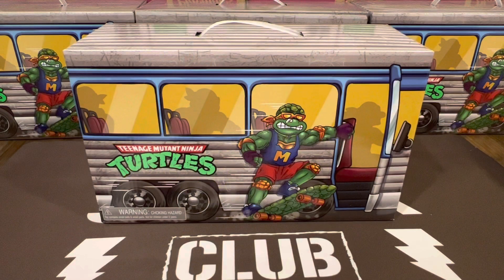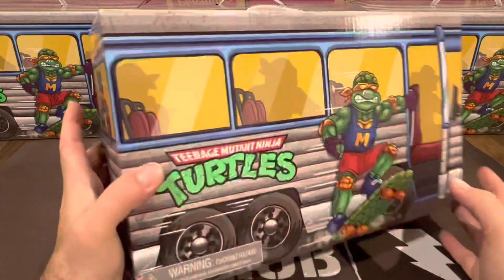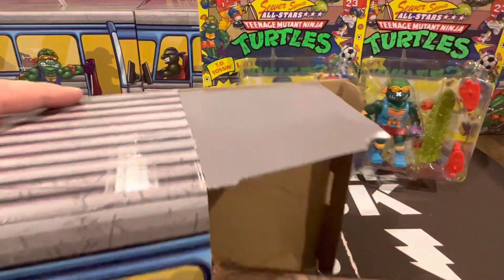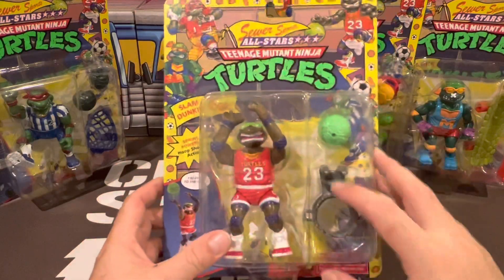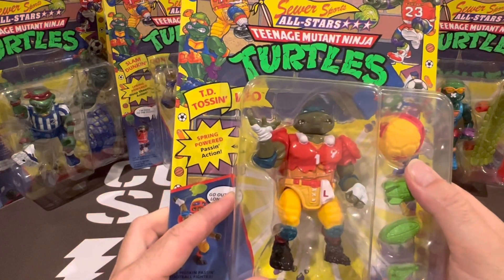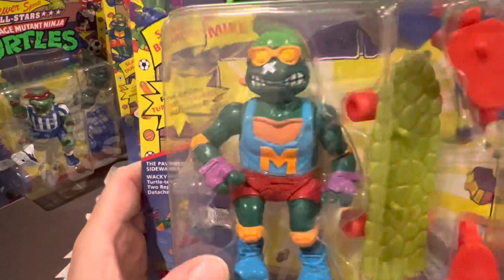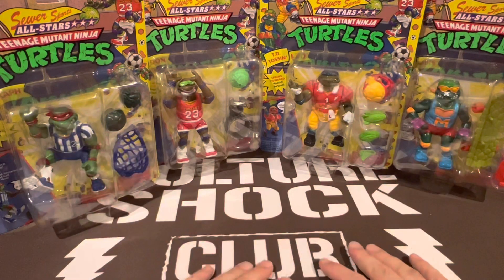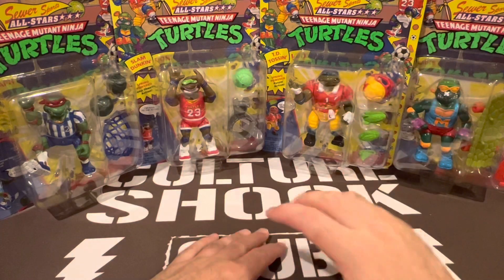Playmates - Teenage Mutant Ninja Turtles - Sewer Sports All-Stars 4 Pack Unboxing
We take a look at the Playmates - Teenage Mutant Ninja Turtles - Sewer Sports All-Stars 4 Pack!

For all your Playmates TMNT Figures check out